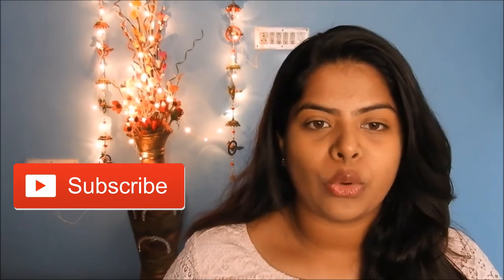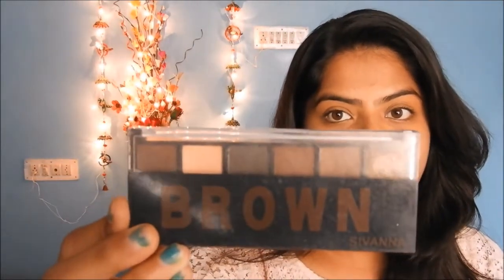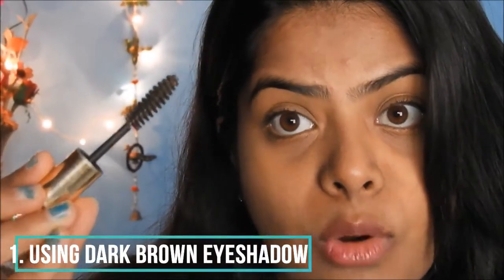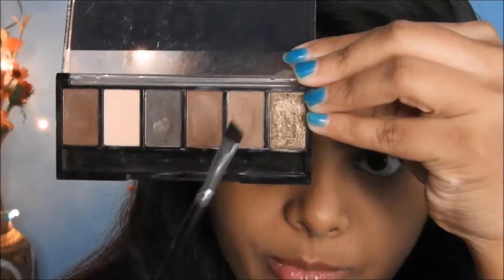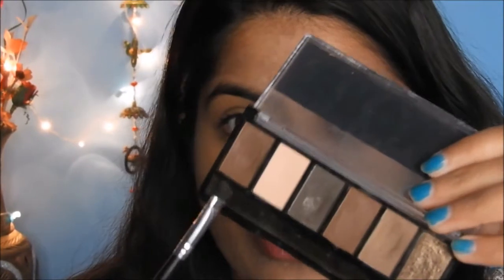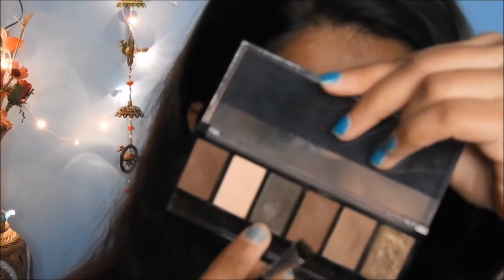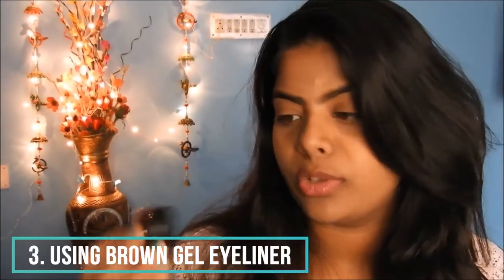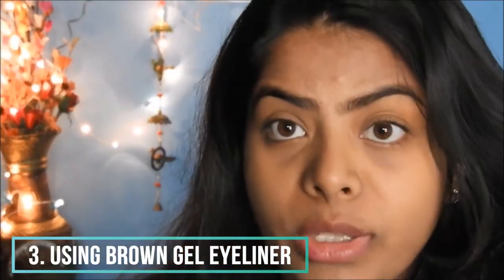How to Fill Eyebrows | Eyeshadow, pencil, pomade | Sushmitha Neppalli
Hi guys
Todays video is about how to fill in eyebrows in a very easy method, so i used dark brown eyeshadow , pencil and pomade

Sivanna Brown eyeshadow pallete -

music flower gel eyeliner -